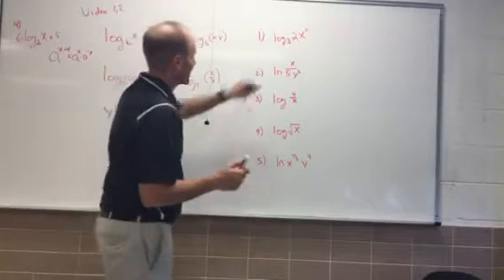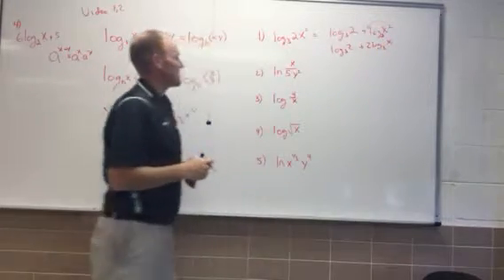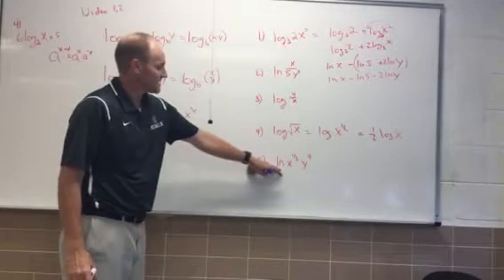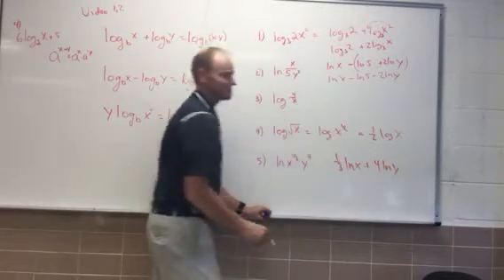Prop of logs 1.3 expand logs video